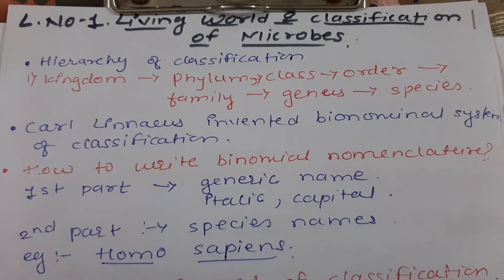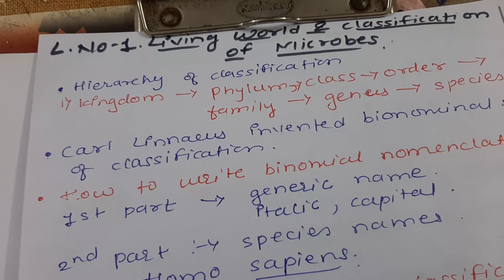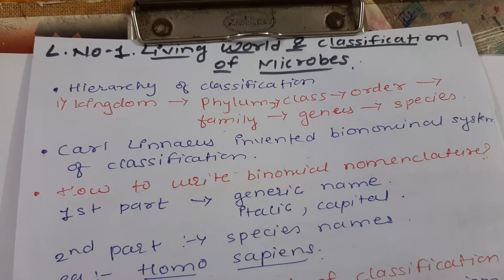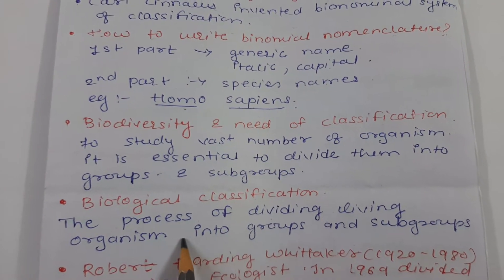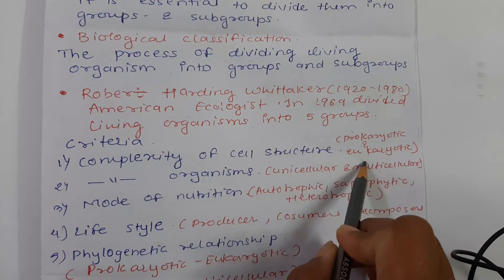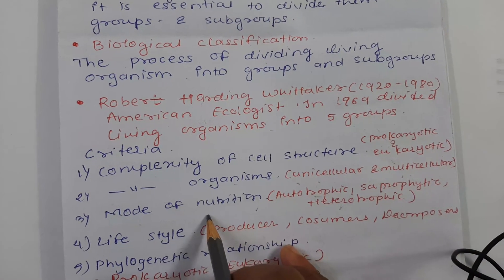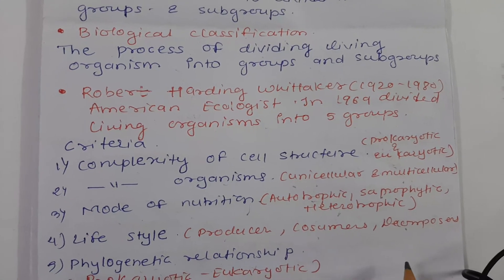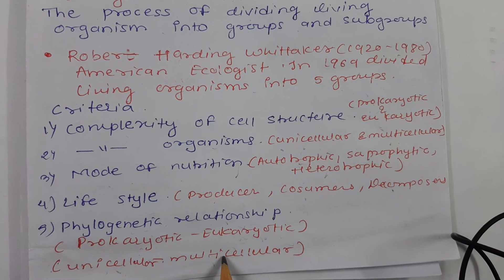Std :- VIII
Living world and classification of microbes